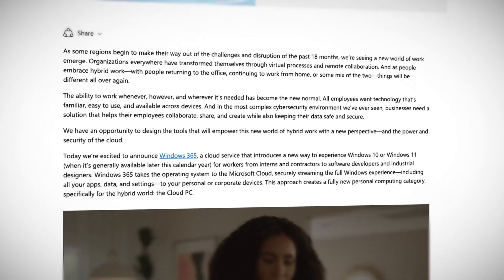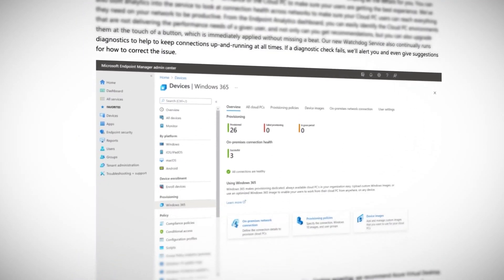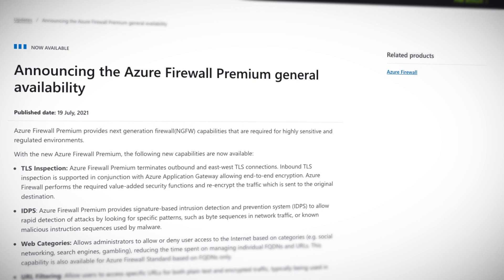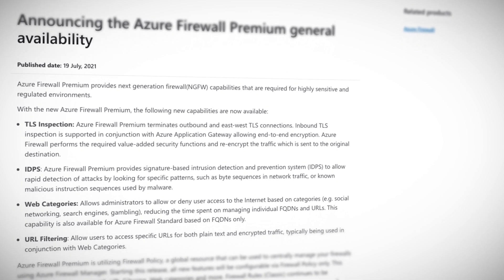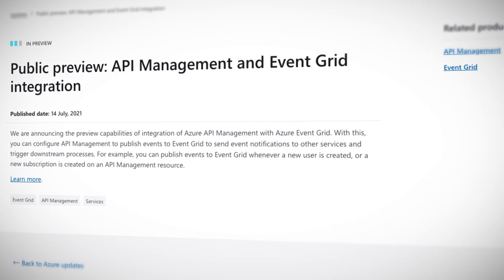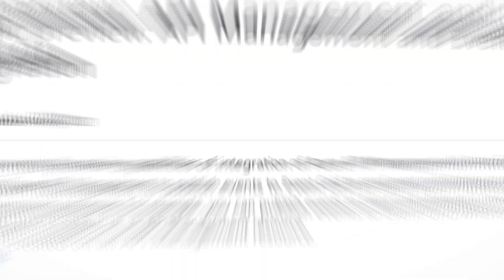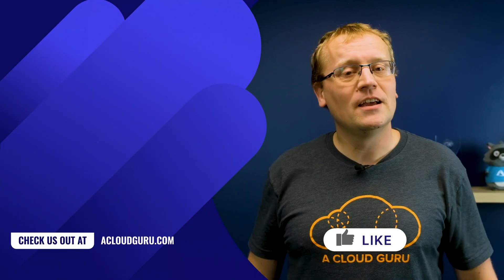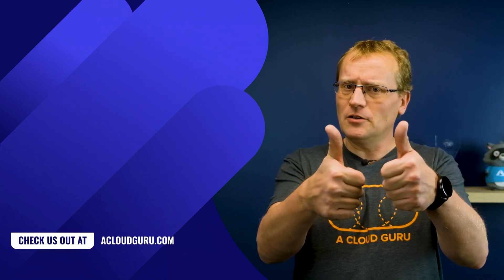Windows 365: What is it? | Azure This Week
Lars Klint fills you in on all the latest Azure news this week, starting with the newly announced Windows 365 - Microsoft’s Cloud PC - using Azure Virtual Desktop to create a true hybrid workplace. He also takes a look at Azure Firewall premium, a next generation firewall (NGFW), out now and in GA with some exciting new features! And you can now integrate API Management with Azure Event Grid, giving you even more flexibility with your events and notifications.

0:00 Introduction
0:53 Windows 365
2:12 Azure Firewall Premium in GA
3:08 API Management and Event Grid Integration

New ways to deliver a secure hybrid workplace with Azure Virtual Desktop and Windows 365